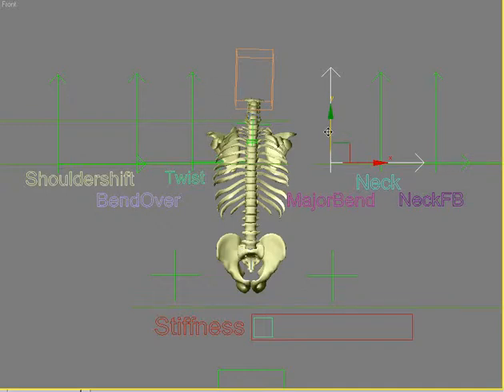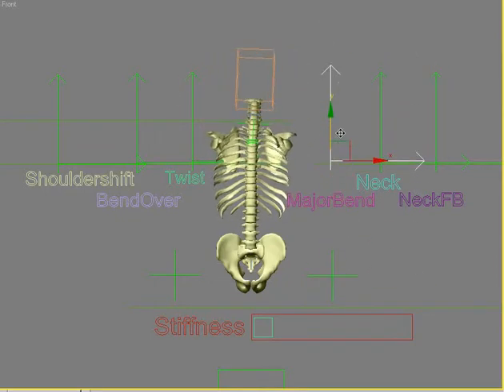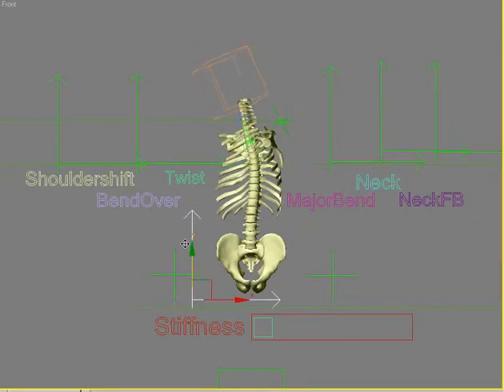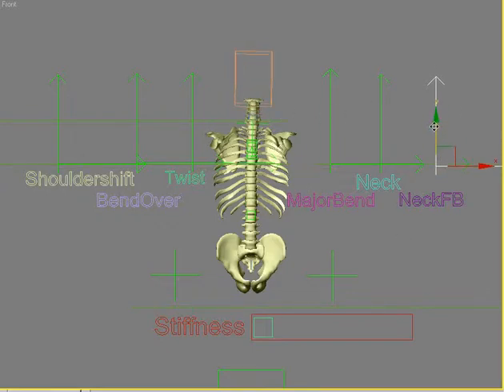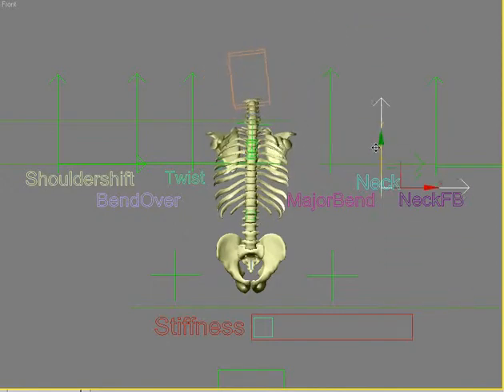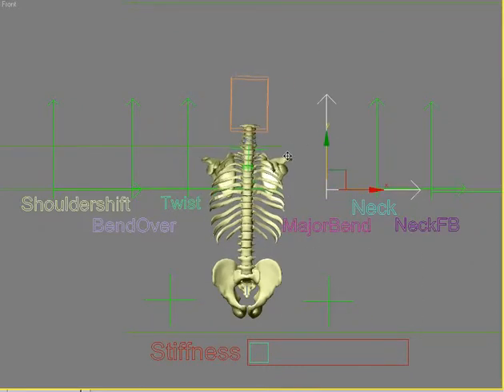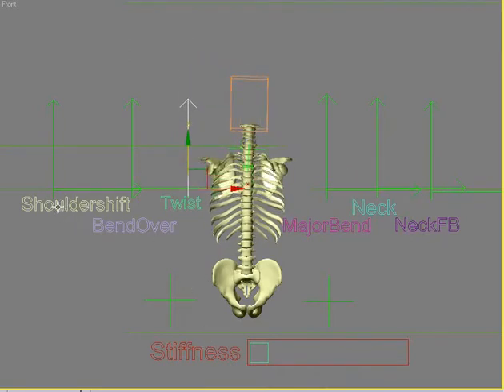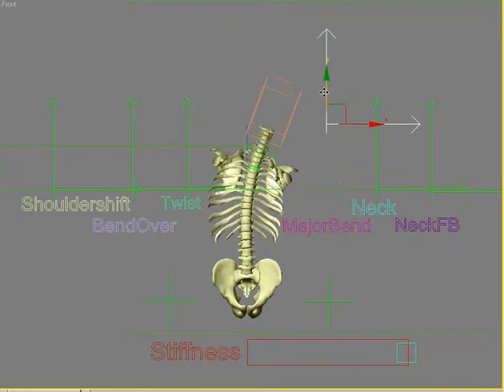spine01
This first section illustrates the results obtained by using expression driven "remote controls" to create complex animation in 3DS MAX.  This was for a spinal injury case that never actually went to trial.  So not everything is complete, but it is a good demonstration of how expressions can be used very effectively.